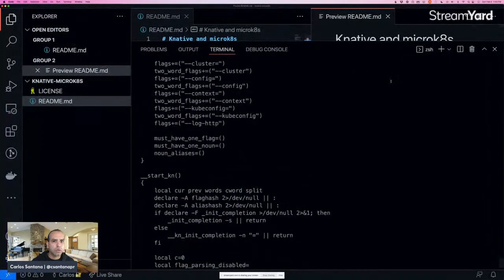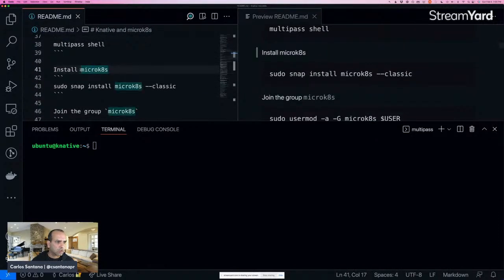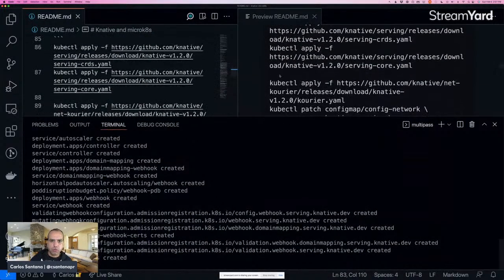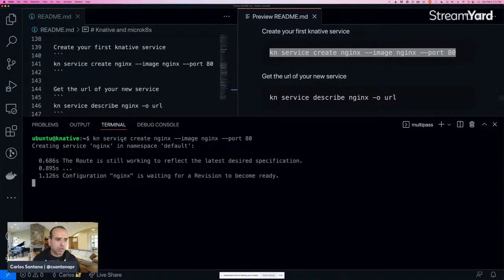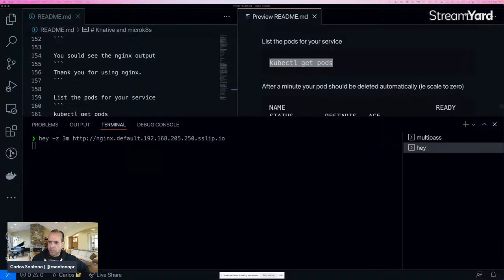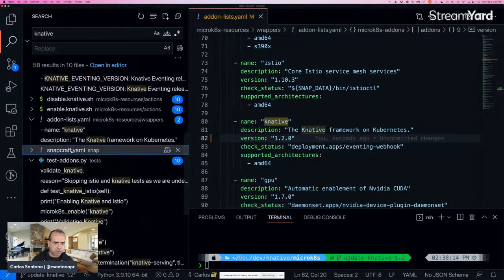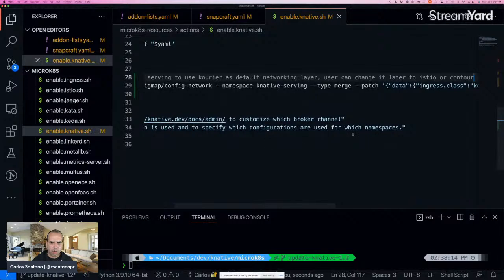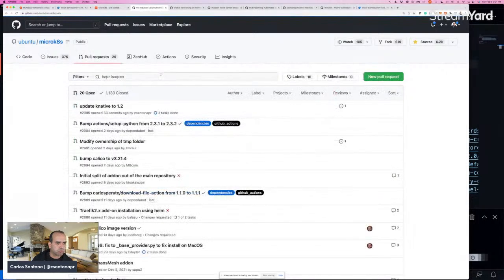Knative and Microk8s with Multipass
Let's play a bit with Knative and Kubernetes using Microk8s and Multipass on MacOS